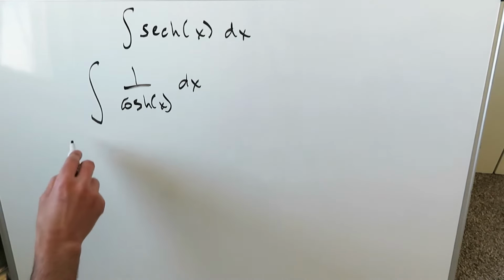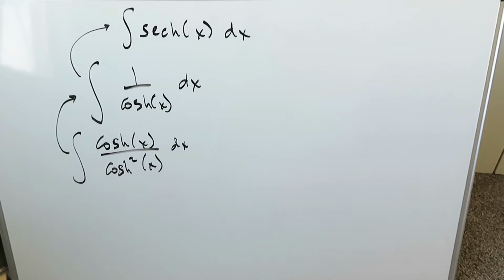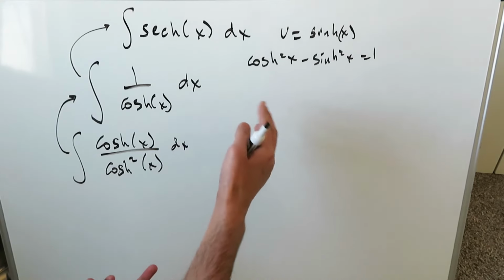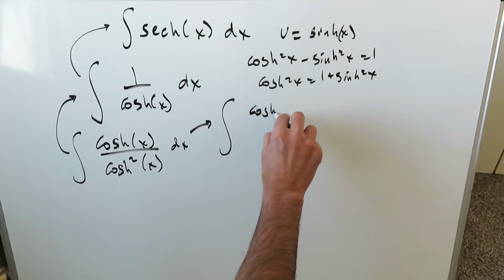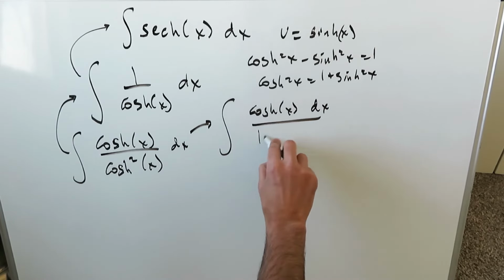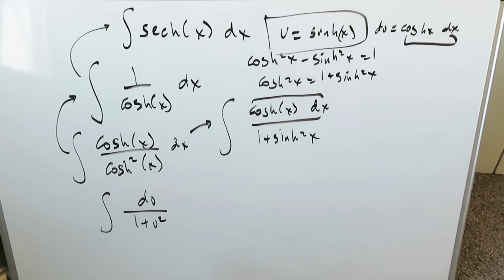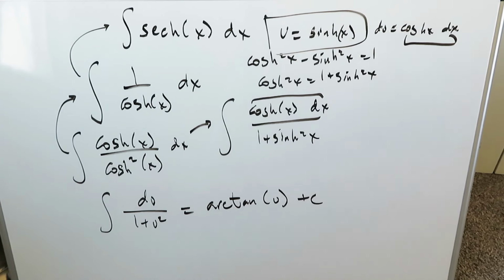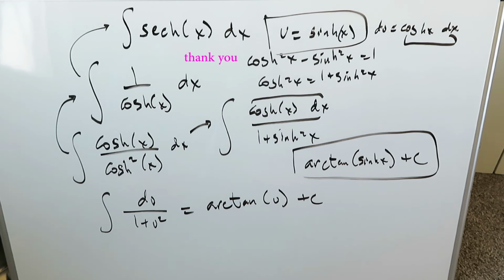Derive the sech(x) Antiderivative